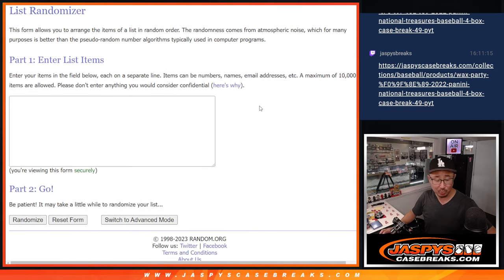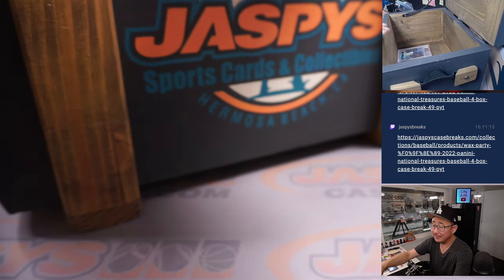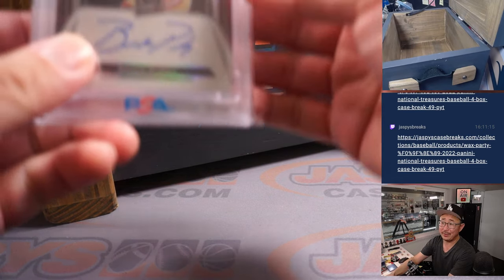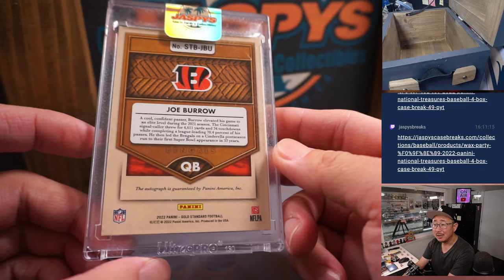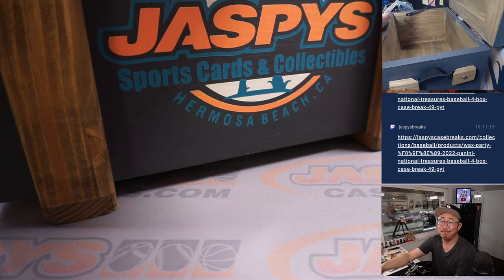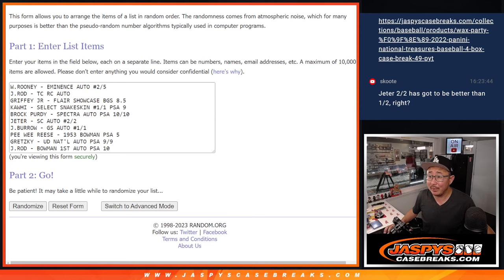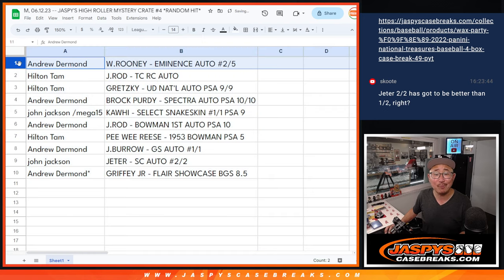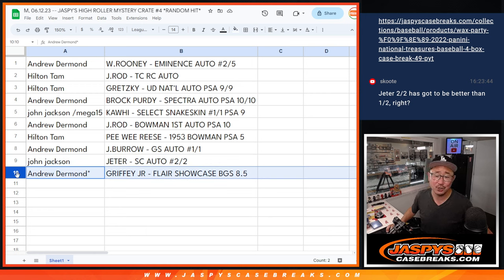M, 06.12.23 -- JASPY'S HIGH ROLLER MYSTERY CRATE #4 *RANDOM HIT*